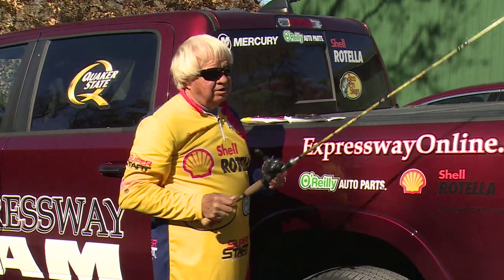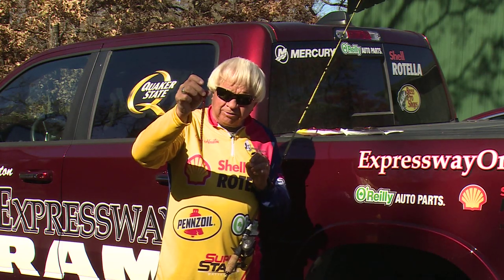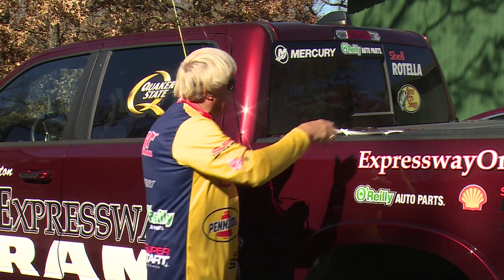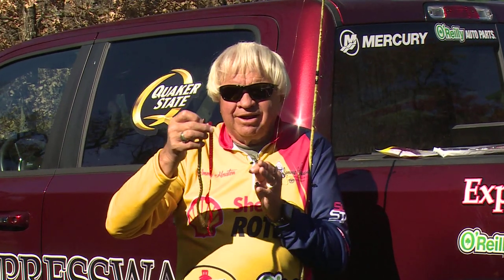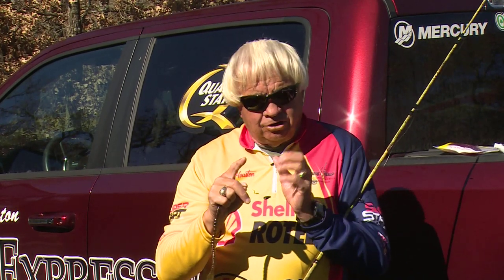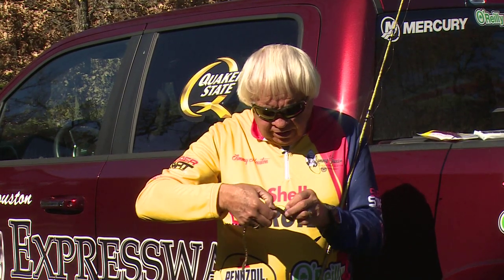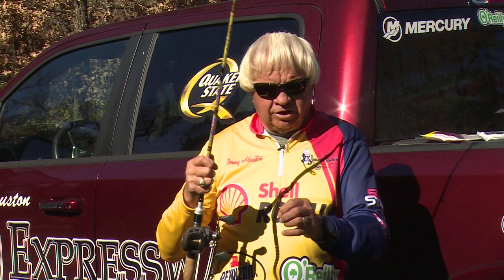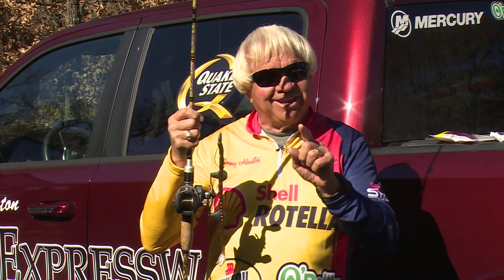Big Worms in the Fall